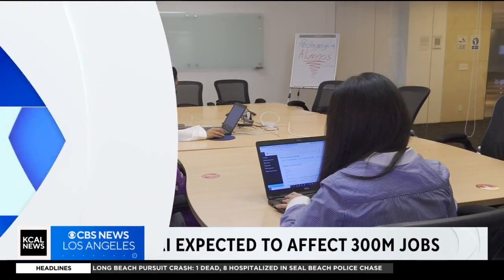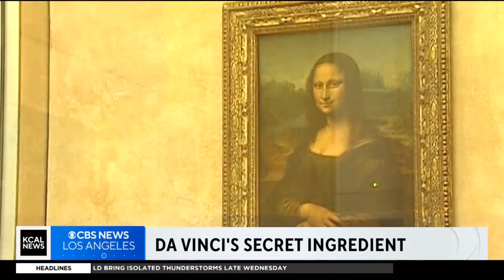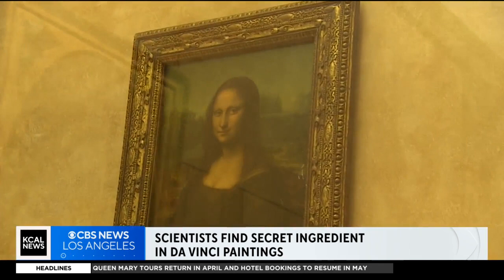Leonardo da Vinci and other masters may have used egg yolk in their paintings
A new study shows Leonardo da Vinci, Sandro Botticelli and Rembrandt may have used egg yolk in their oil paintings.